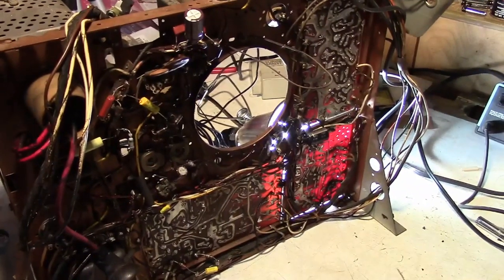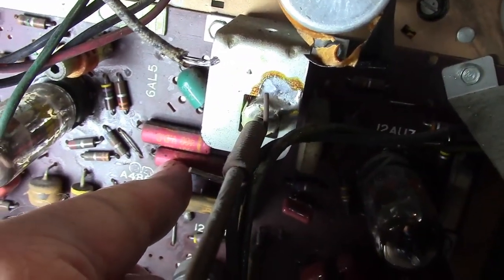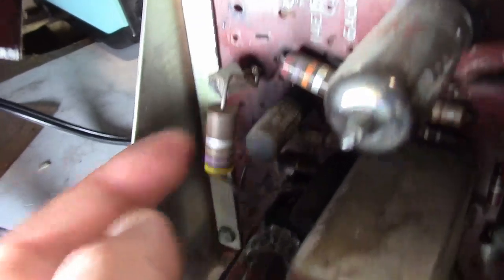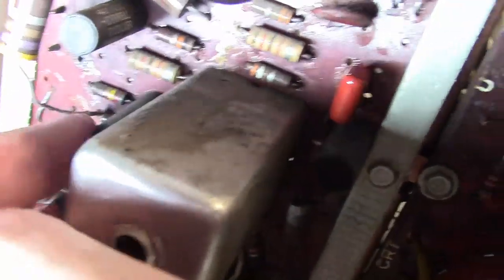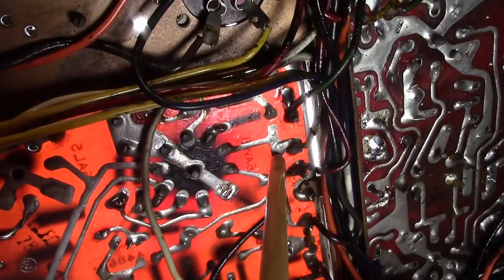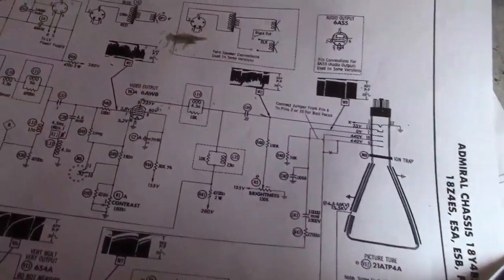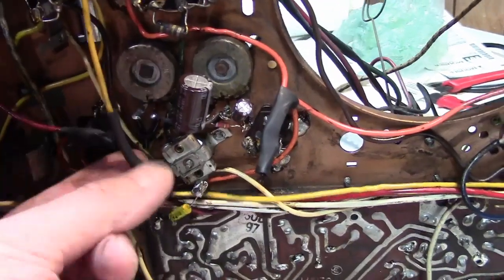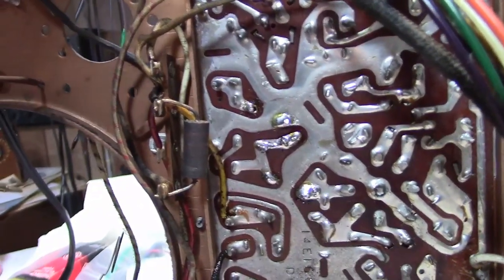Admiral T2301 restoration p4o8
Passing along some tips and wrapping up the recap.